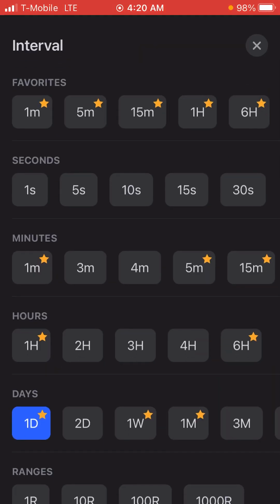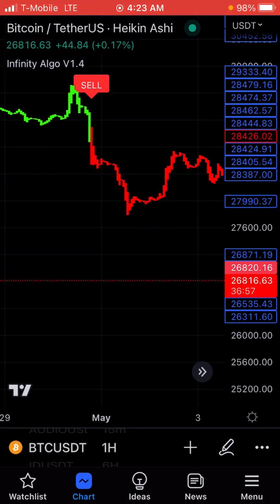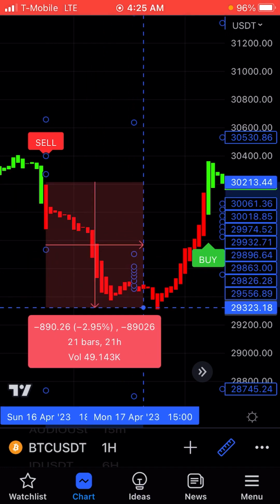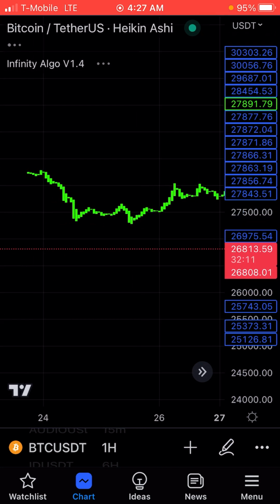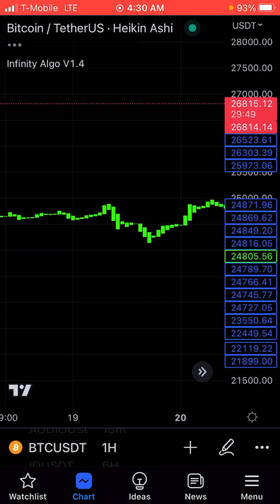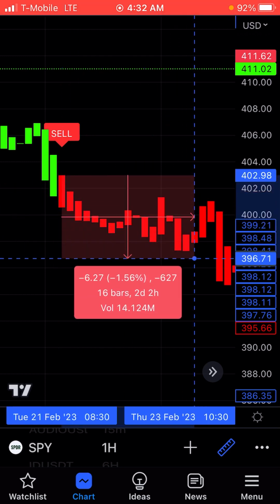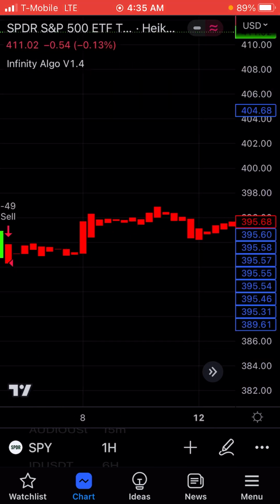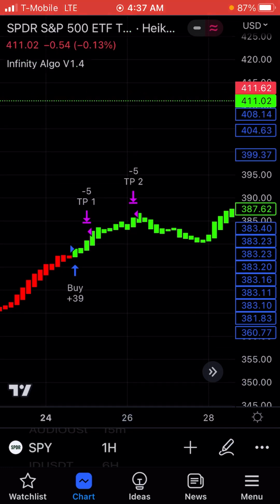Infinity Algo Review | Is It Worth It?